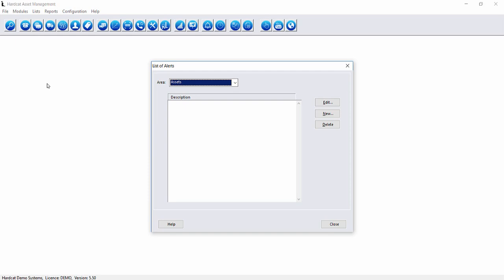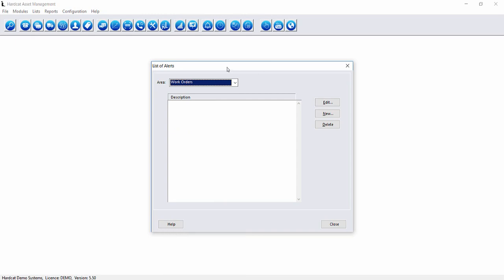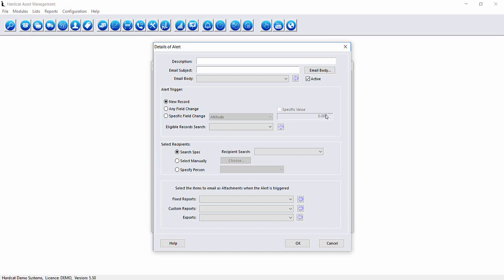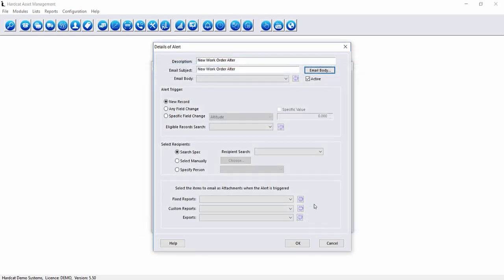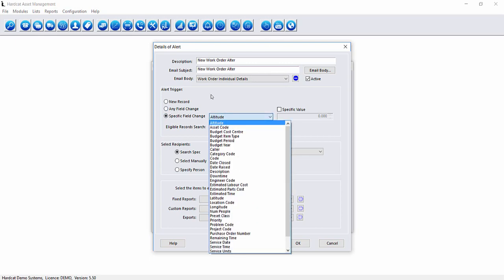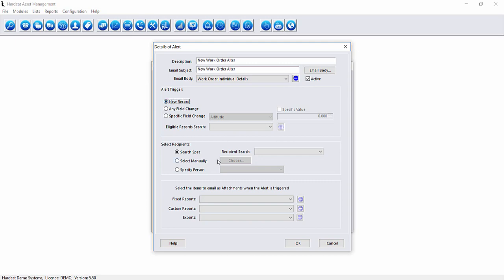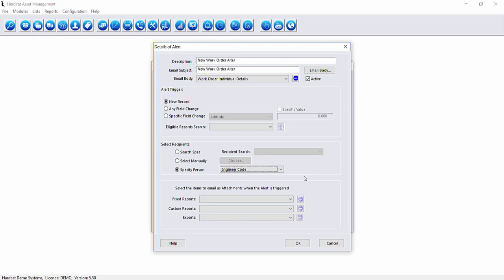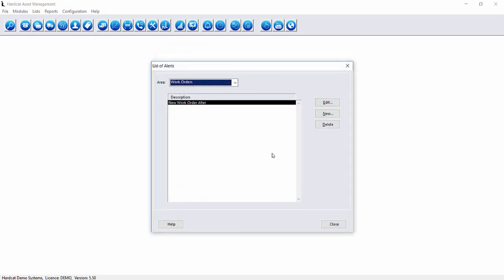Hardcat Core 99 Series - Episode 20 - Alerts in Hardcat